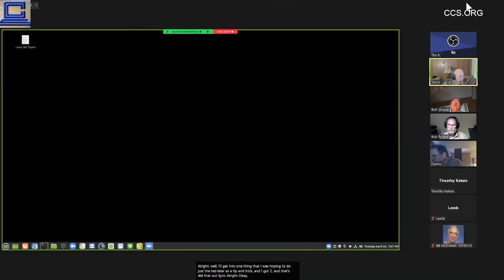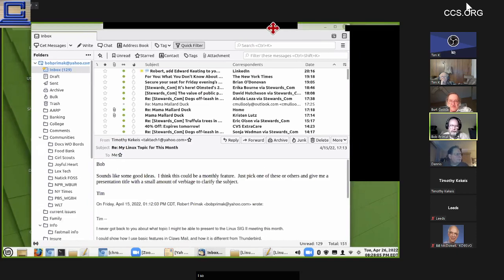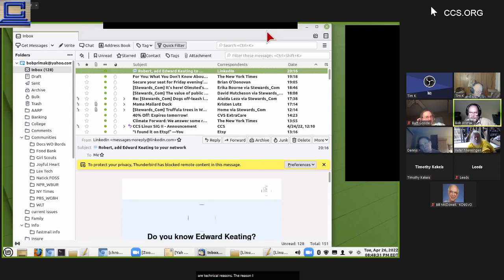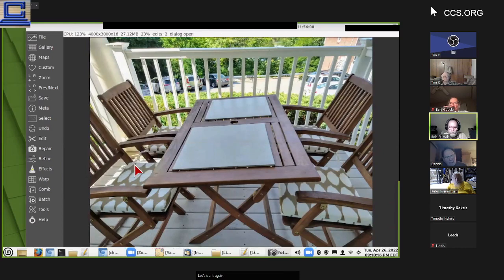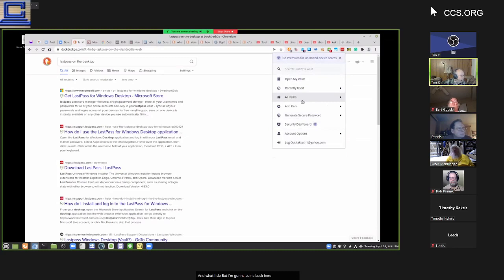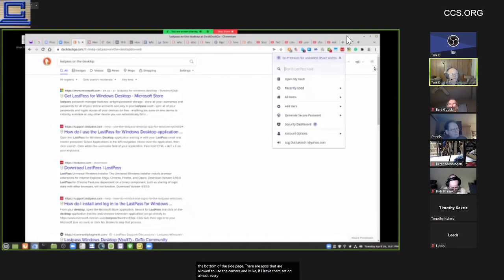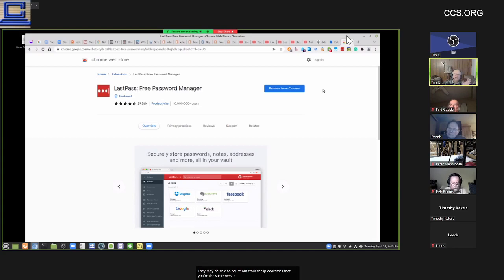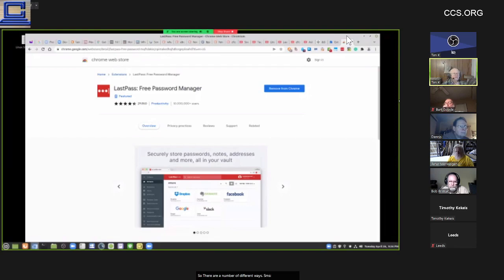Linux SIG 2022-04-26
Presenter Bob P.
the basics of Claws Mail and the differences with Thunderbird mail and time permitting on Fotoxx Photo Editor
Lastpass - setup and use
Browser extensions